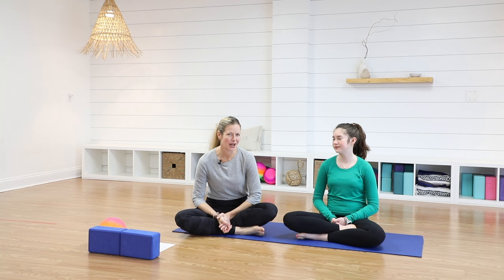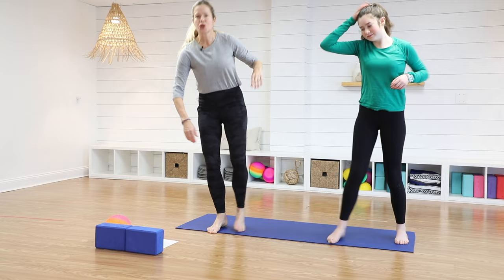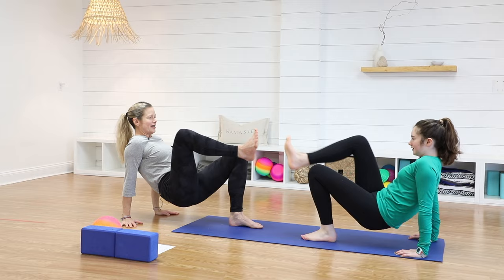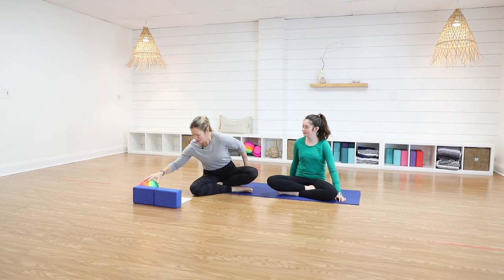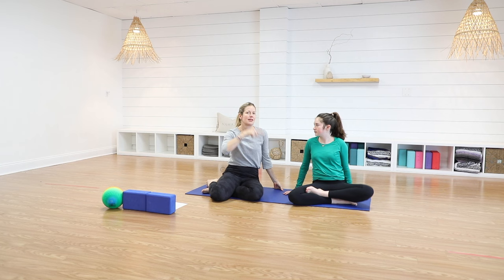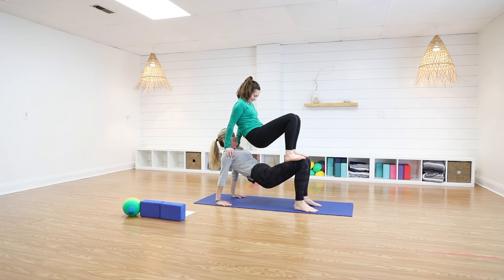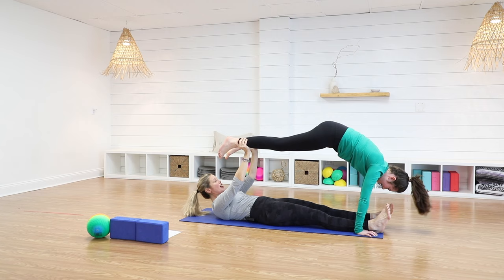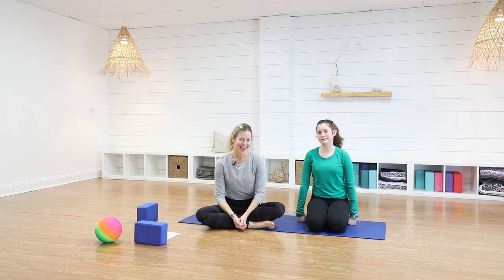Kids Yoga | Partner Poses👭| Child's Pose Yoga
A yoga video just for KIDS! 🌈

Grab a family member or friend and join Carly for some partner yoga! Carly and her daughter Harper will guide you through some fun and challenging partner poses that will be sure to make you feel good! Try something new and feel strong, proud, and powerful 💪💪💪
We will begin with a little breath work and then move into double L-dog🐶, bunk bed 🛌and lizard 🦎on a rock. Just to name a few! Make sure to high five 👋 your partner after nailing the pose (or your version of it) 😊

Parents: This video can also be used with child and mom, dad or caregiver.  The beauty of yoga is your poses may not look exactly like mine but do what is best for your body!